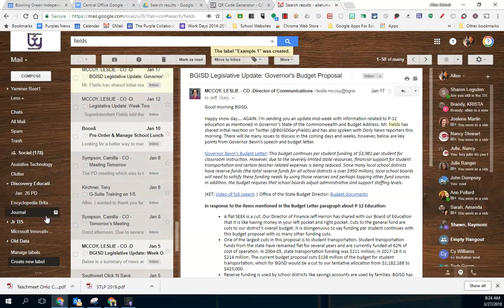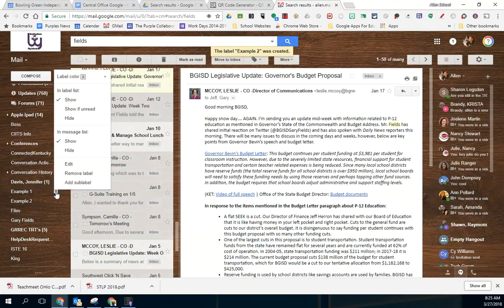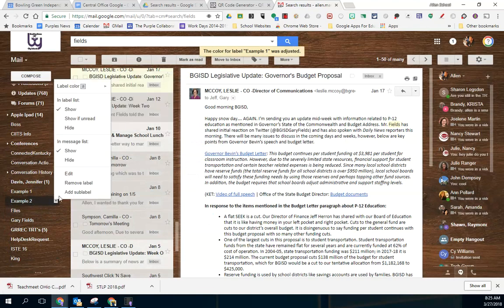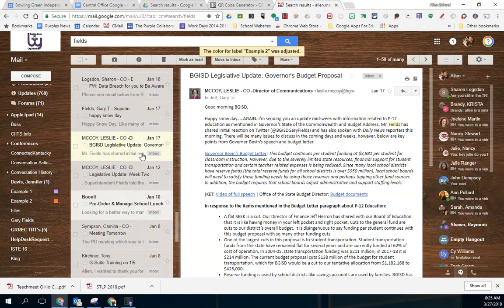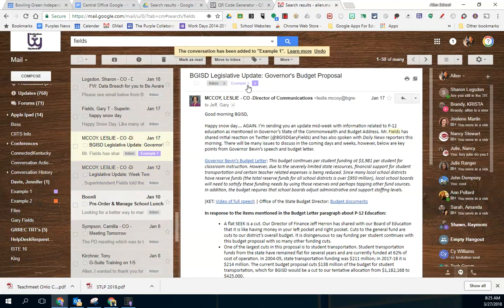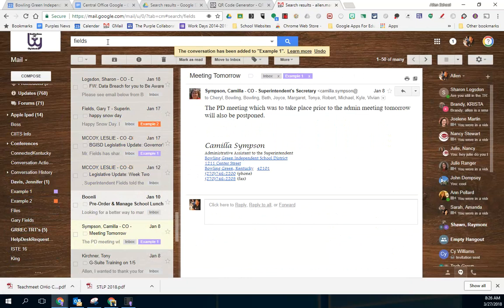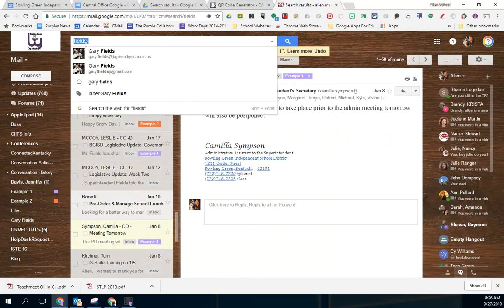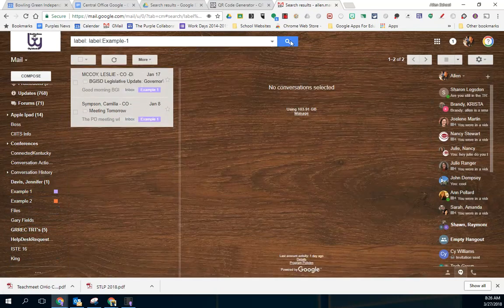Google Labels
Understanding Google Labels for BGISD